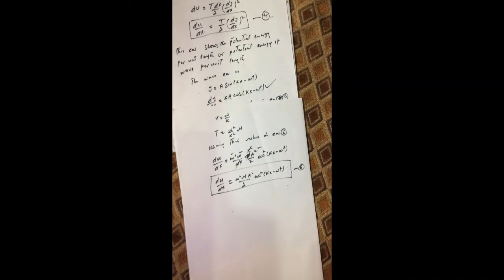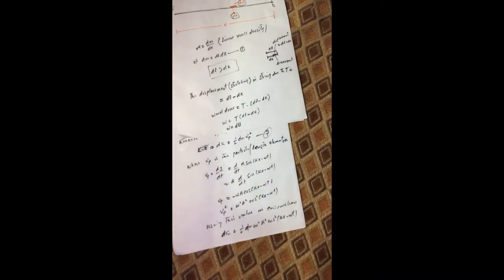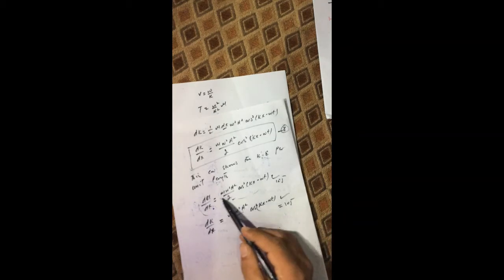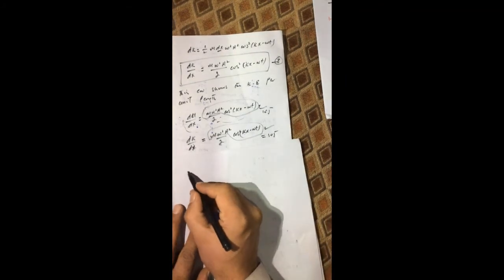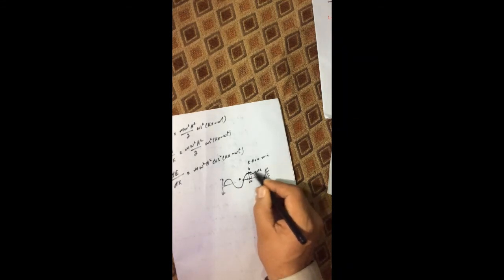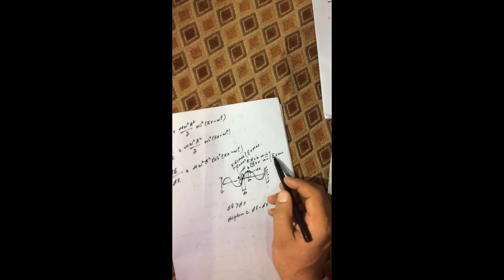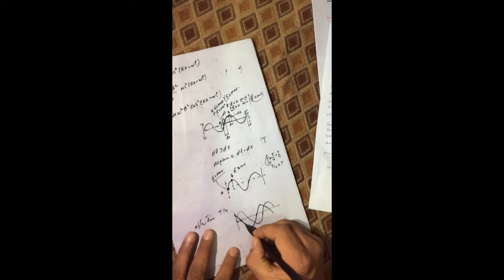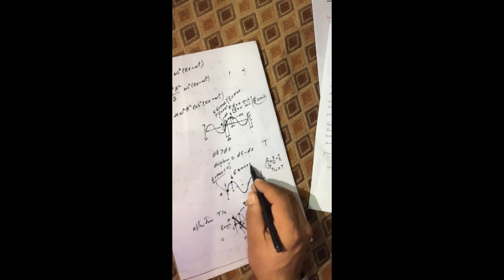Energy in Wave Motion 3 Part 12